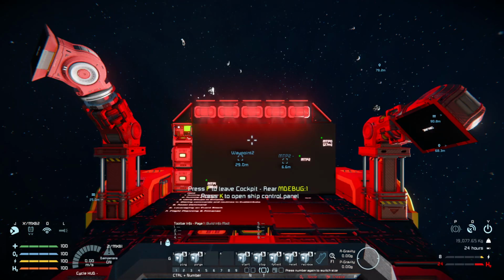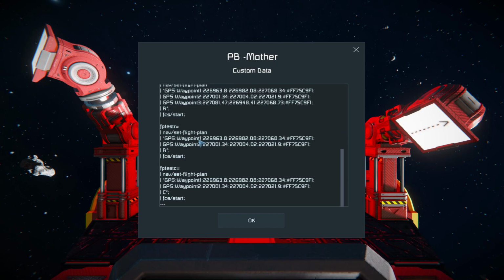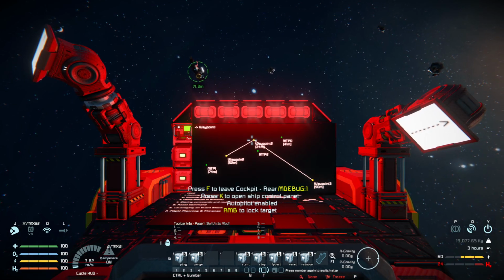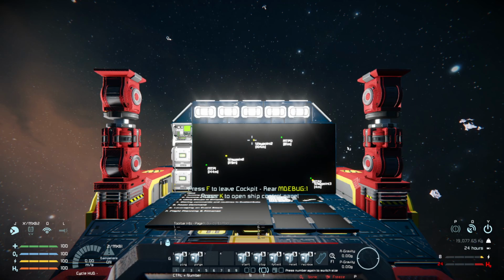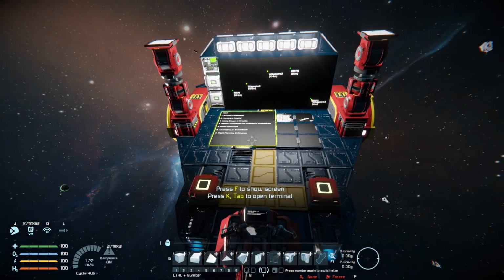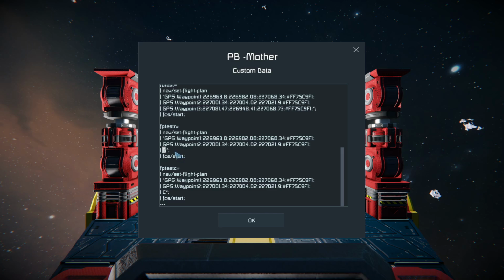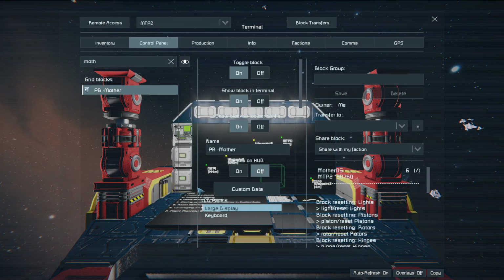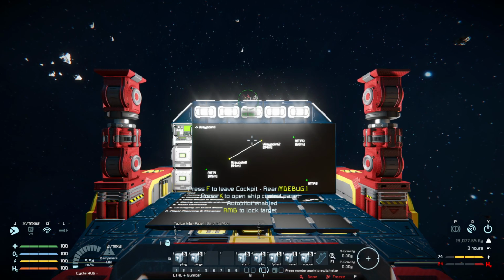11. Viewing the Map | Mother OS